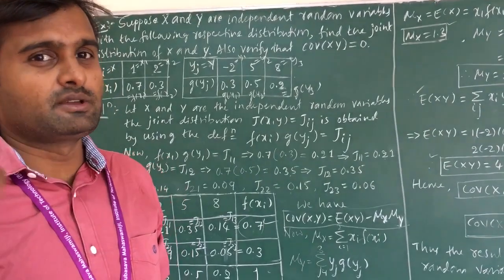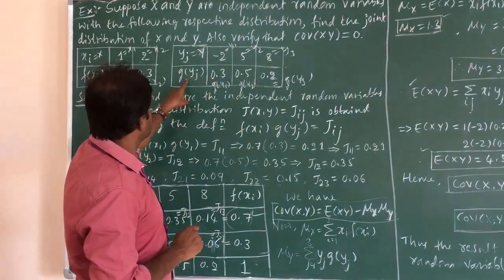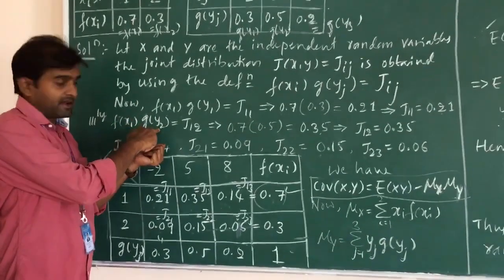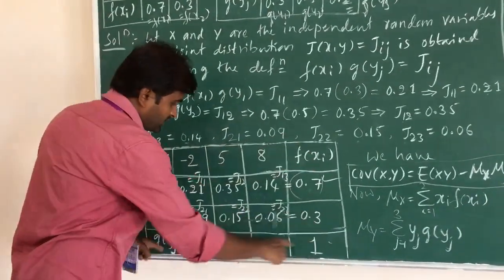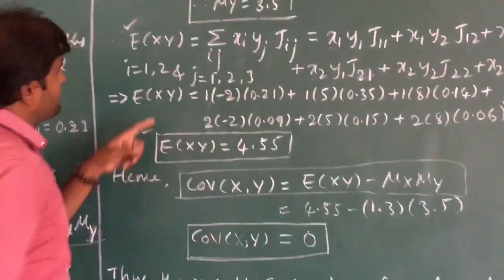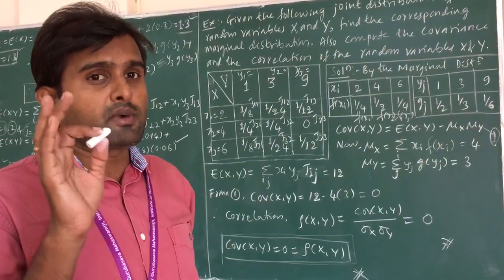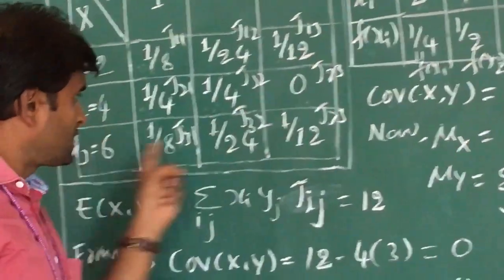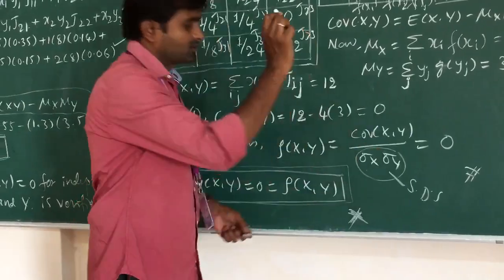Latest one Problems on Joint Probability Distribution-2